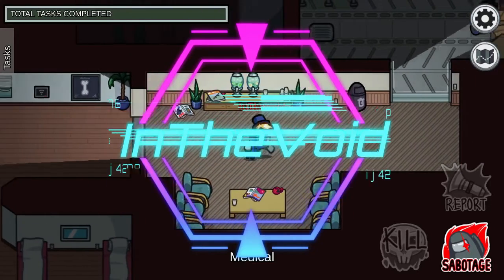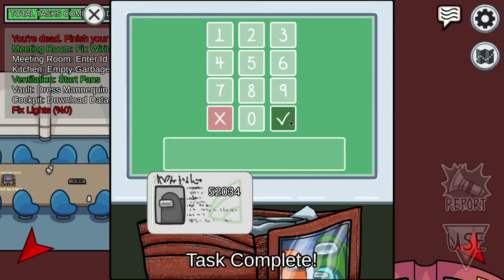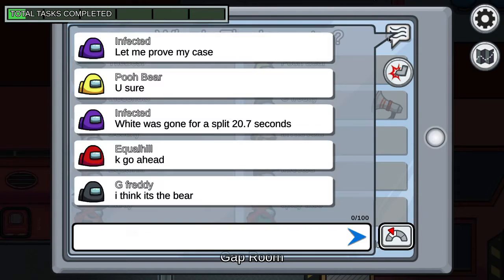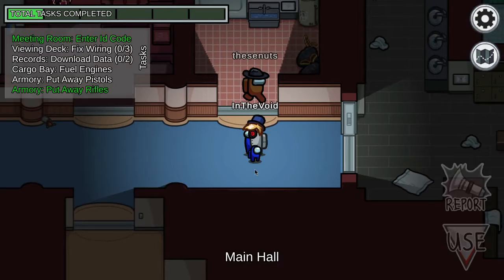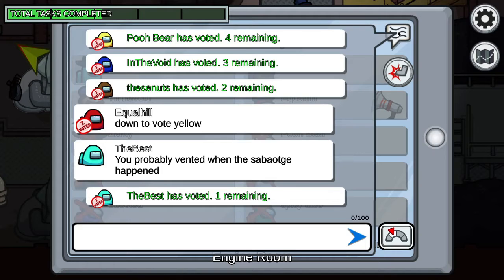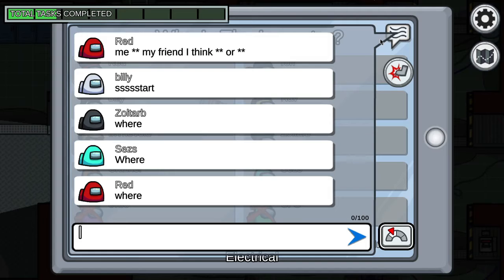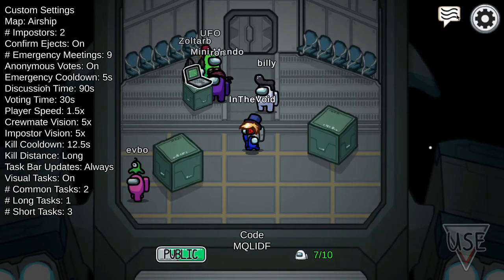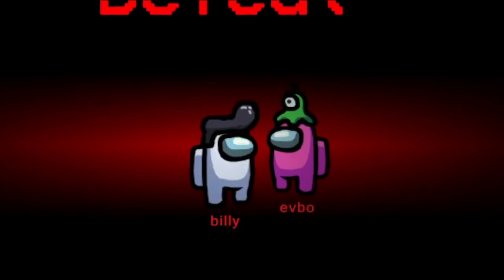Winne the Pooh is among us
So yeah you probably know what among us is so i don't need to explain it but the lag i might need to explain... I was testing out a new recording software that will allow me to stream as well as record and i accidental set the record rate to the lowest setting so the video came out at a low quality HOWEVER i have fixed this so i should be making better quality videos and maybe even some streams on Twitch |
                                            V